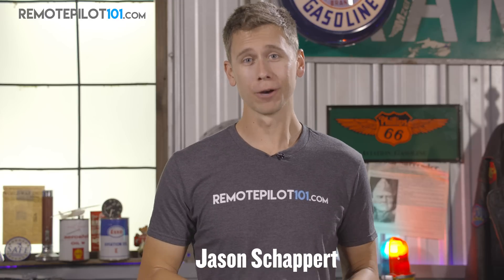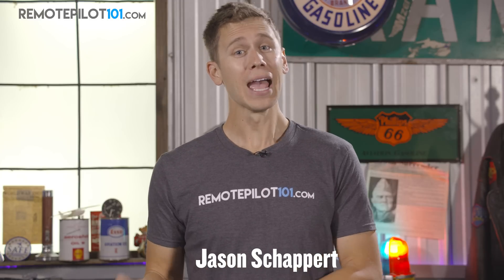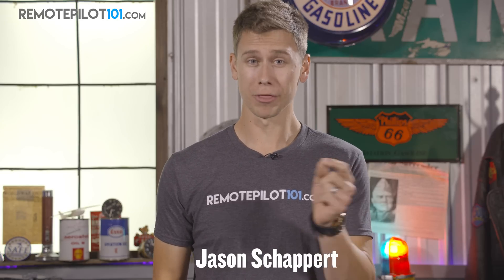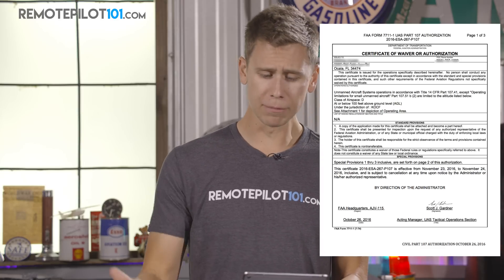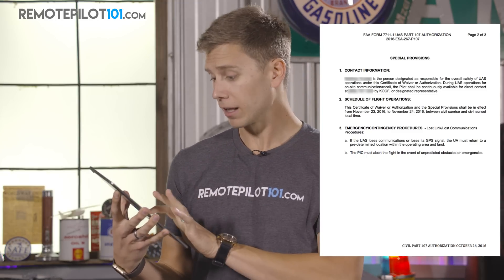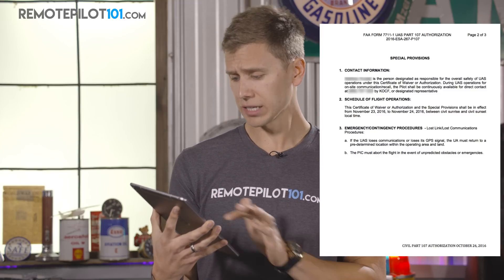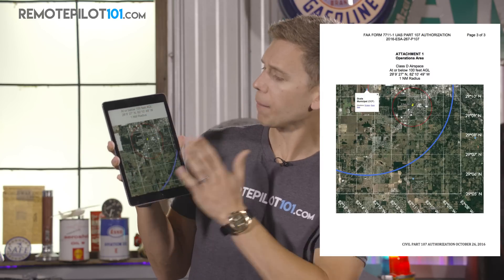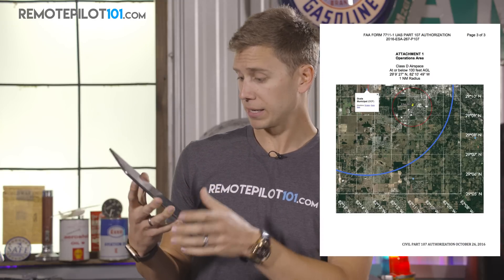FAA Part 107 Waiver/Authorization - Remote Pilot 101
Have you applied for a waiver or authorization? We're currently one of a few approved. I share some details in this video.